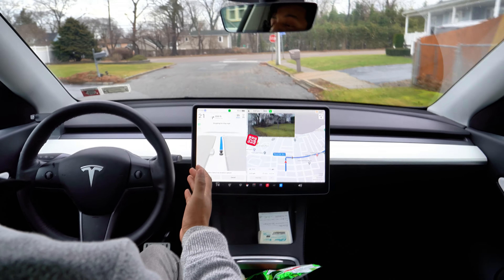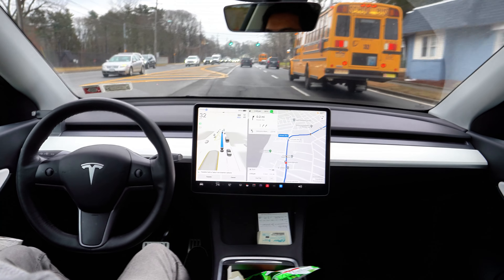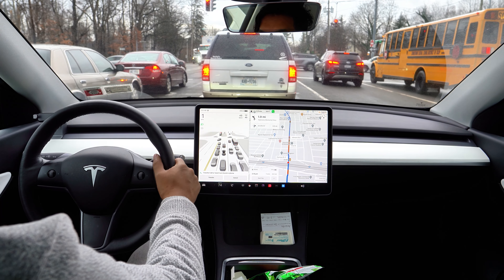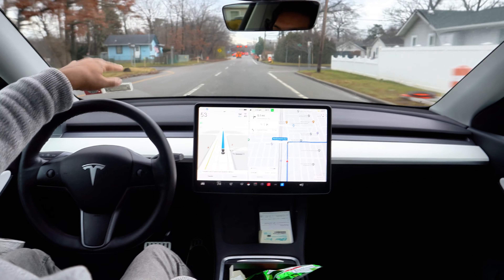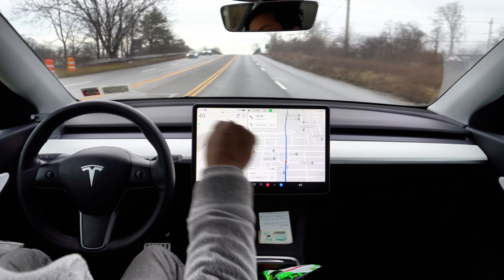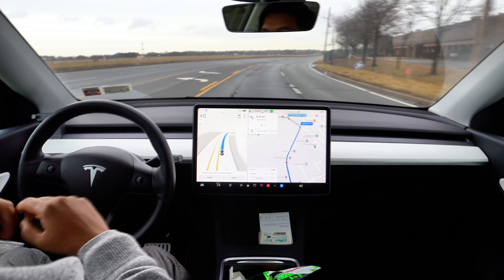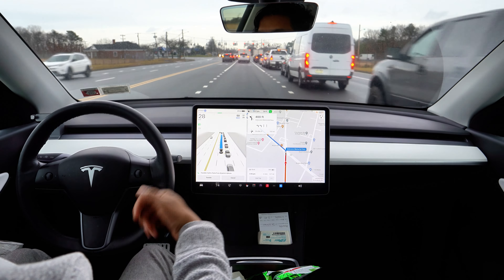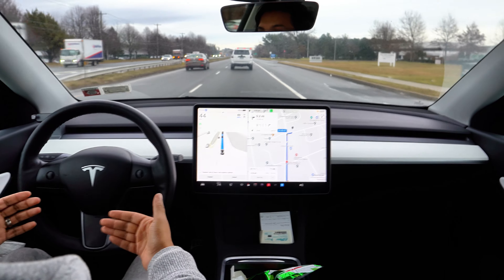TESLA FSD Almost Hit a Truck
In this Video Explore the latest FSD 11.4.9 features in this gripping video, highlighting perfect stop signs, manual lane changes, and challenges faced on the road. Uncover the mysteries behind the algorithmic decisions, including encounters with trucks, red lights, and unexpected speed variations. An insightful dive into the world of self-driving technology awaits!

FSD Beta Car Bumper Magnet